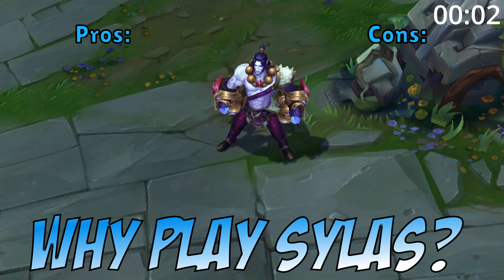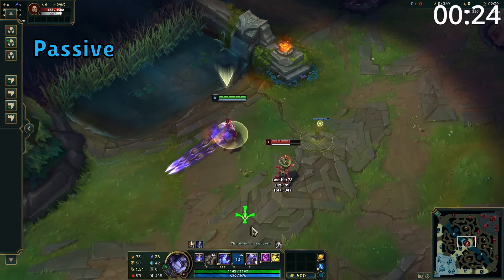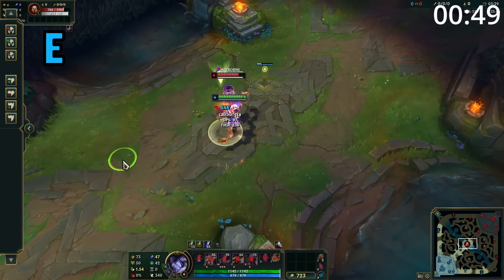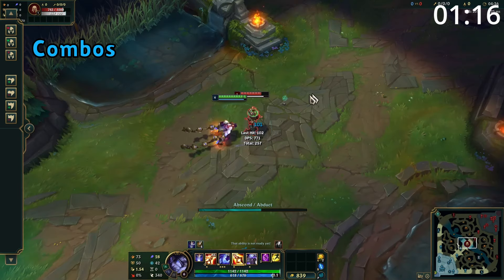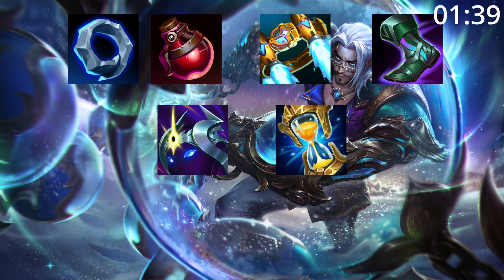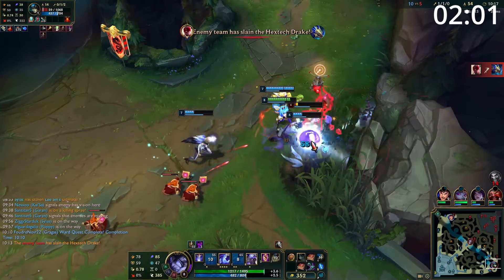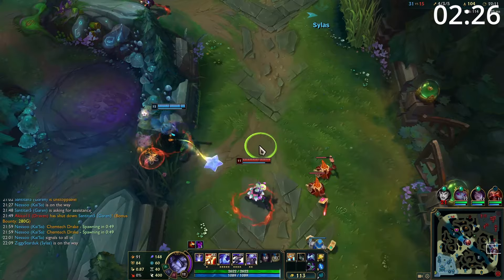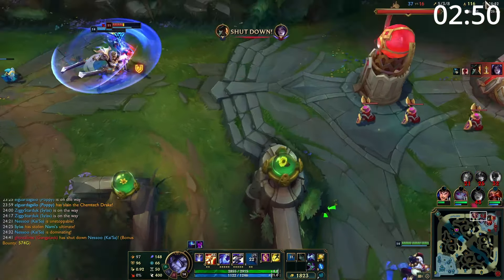3 Minute Sylas Guide - A Guide for League of Legends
Got 3 minutes spare? Why not take a quick look at how to play Sylas Mid Lane!

Since his release Sylas has had a serious impact on the game! His insane mobility along with his ability to remove squishys from the map and outplay with stolen ultimates always makes him viable!

0:00 Why Play Sylas?
0:16 Sylas' Abilities
1:14 Combos
1:22 Match Ups
1:31 Runes
1:34 Build Order
1:43 Skill Order
1:48 Summoners
1:50 Lane Phase
2:30 Mid/Late Game

In this video we learn HOW TO PLAY SYLAS - FULL INDEPTH GUIDE - RANK 1 CHALLENGER MID we find out HOW TO MASTER SYLAS IN JUST 15 MINUTES (#1 SYLAS GUIDE) - League of Legends and we go over 5 Quick Tips & Tricks to Climb Ranked: Sylas we of course go over HOW TO PLAY SYLAS IN SEASON 13! | Season 13 Sylas Guide | Sylas Mid | S13 Sylas Gameplay and learn HOW TO PLAY SYLAS AND CARRY EVERY GAME - League of Legends